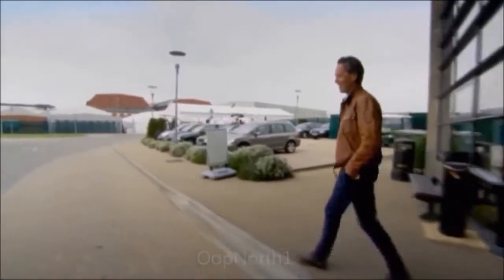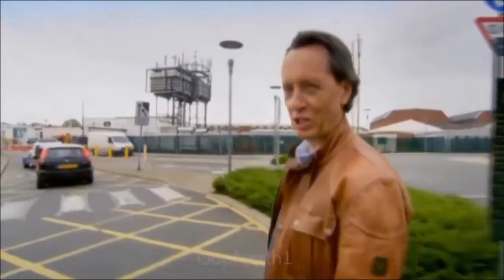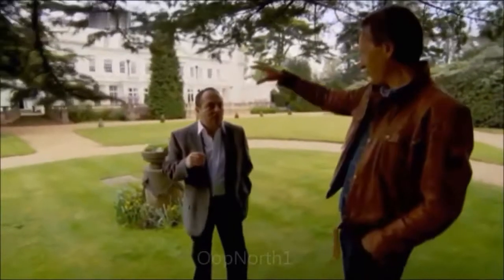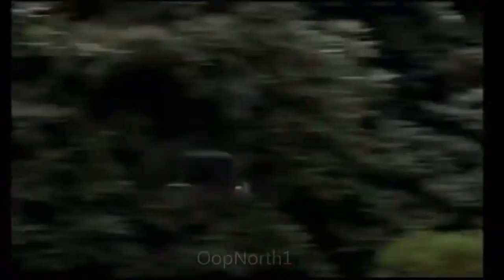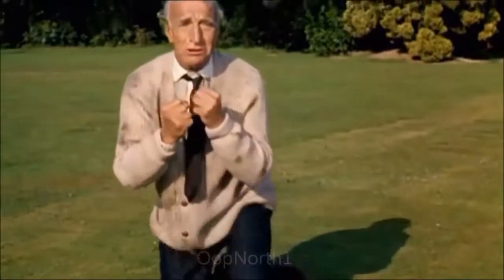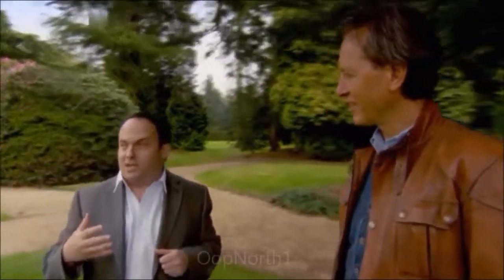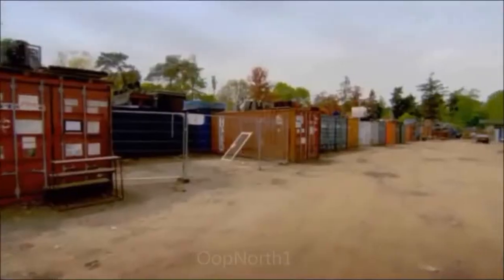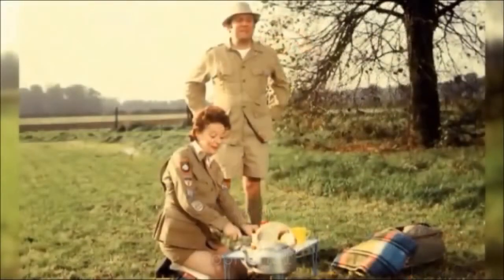Richard E Grant visits Pinewood Studios